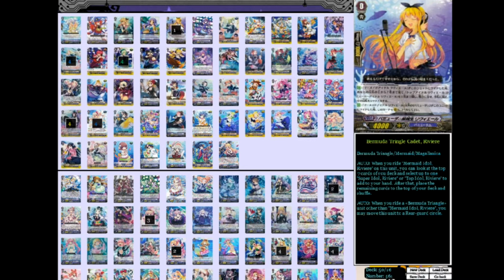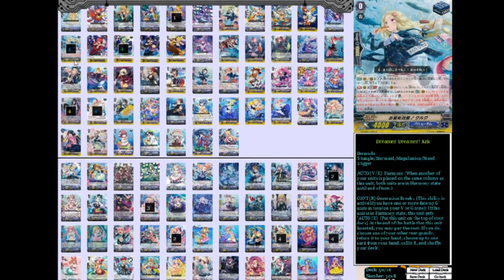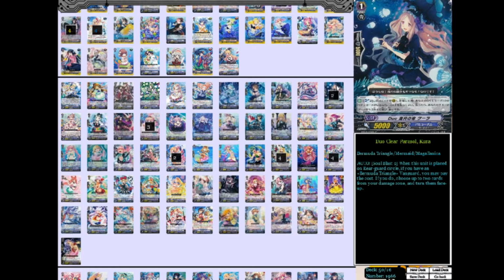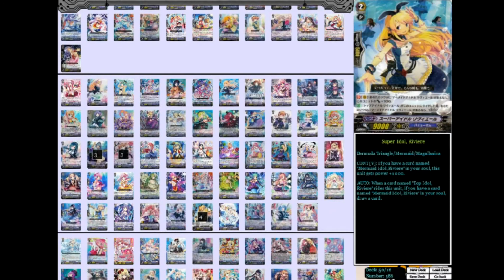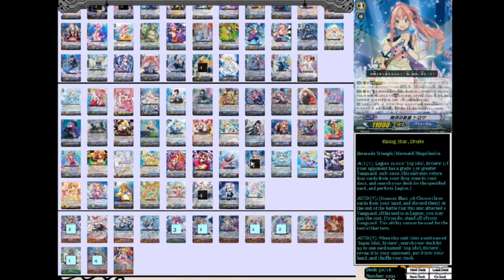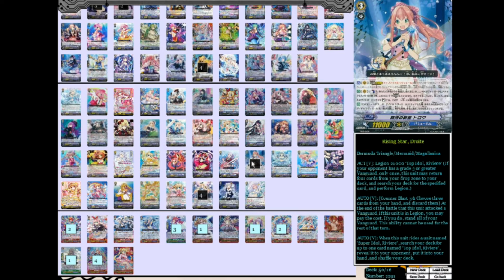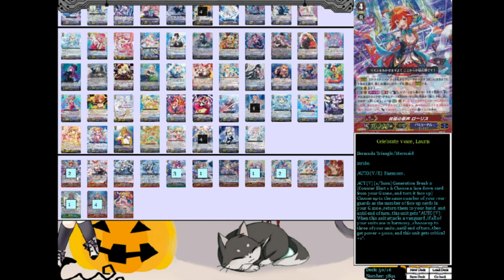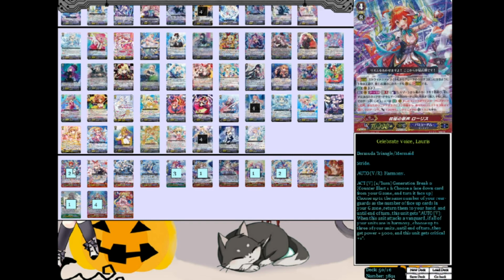Bermuda Triangle Riviere Deck Profile (February 2017)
This is an update to my Riviere deck.